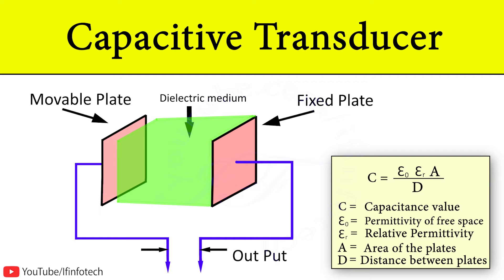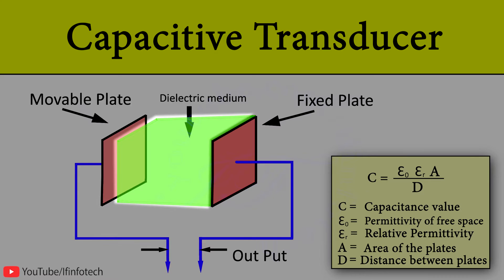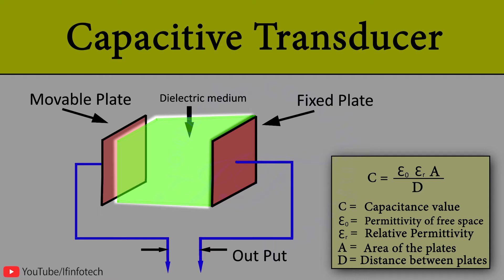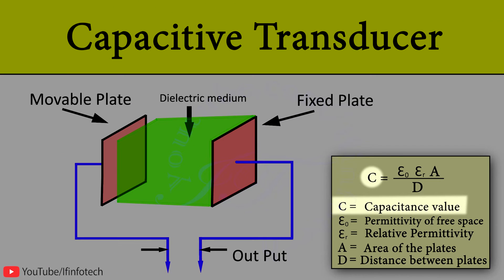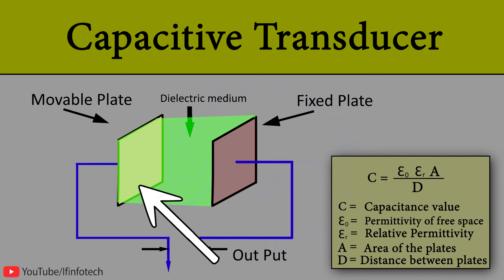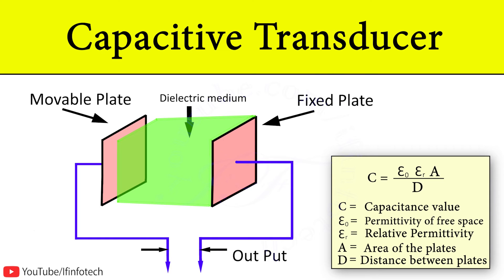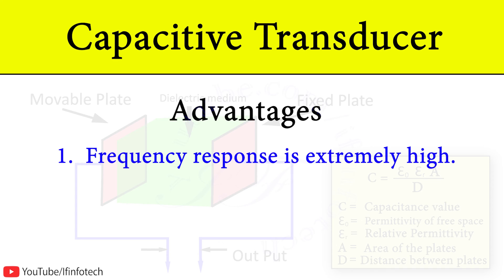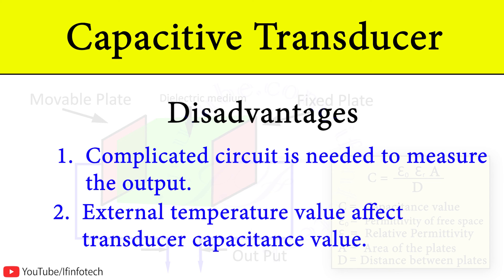Capacitive Transducers Construction and Working Principle, Application in Electronic Instrumentation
Capacitive Transducer used to measure displacement, pressure and other several physical quantities so as per its construction these are having two parallel pates which are maintaining the distance. and In between them, dielectric medium such as air or oil can be filled. So, the distance between these two metal plates can change its capacitance value. and also capacitance varied due to change in dielectric medium.

Timestamps
0:00 - Start
0:07 - Construction and Working of Capacitive Transducer
0:31 - How to Measure Capacitance Value in Capacitive Transducer
1:15 - Applications of Capacitive Transducer
1:24 - Advantages of Capacitive Transducer
1:33 - Disadvantages of Capacitive Transducer